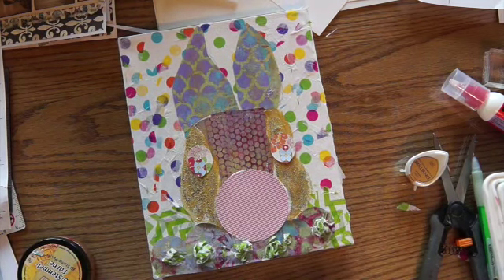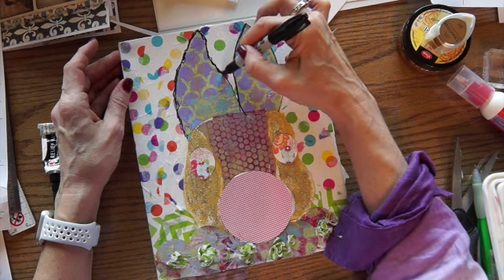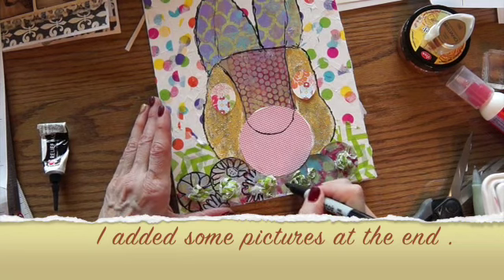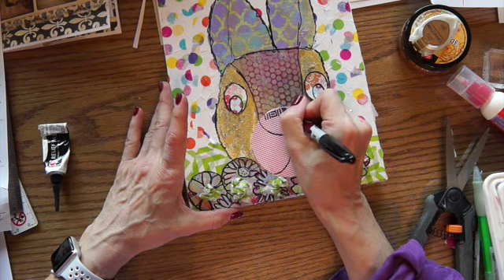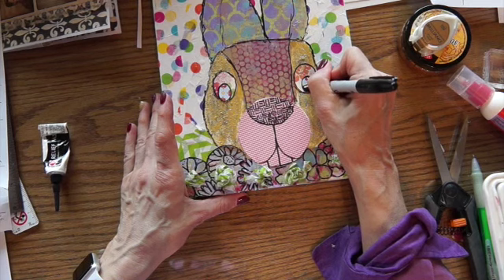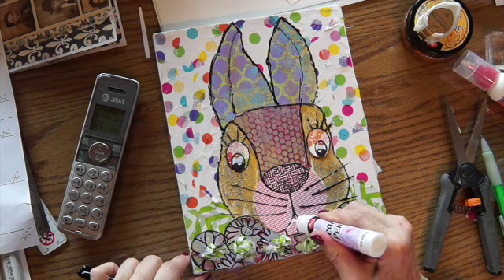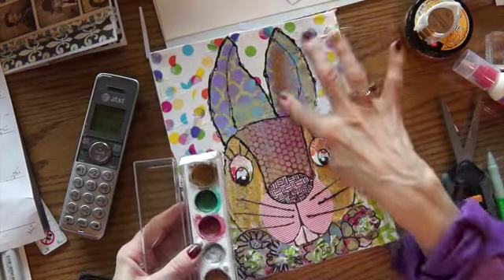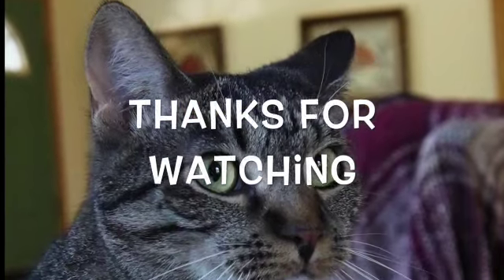Happy Easter 2017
There is some pelican pictures at the end.